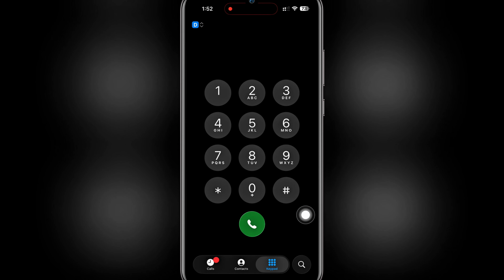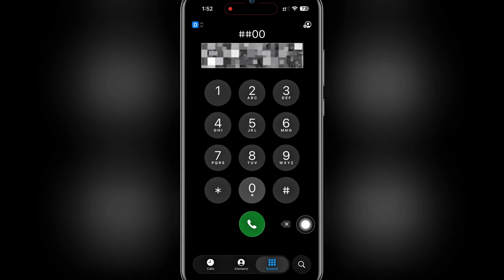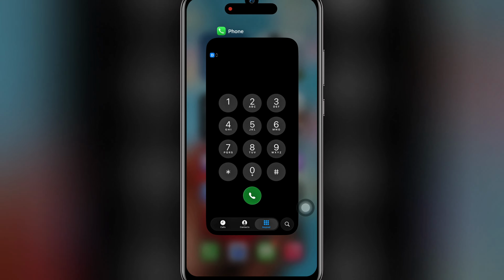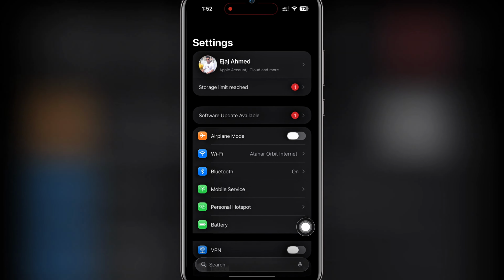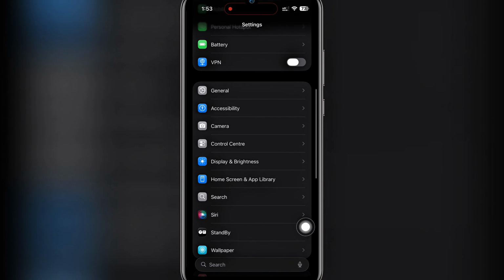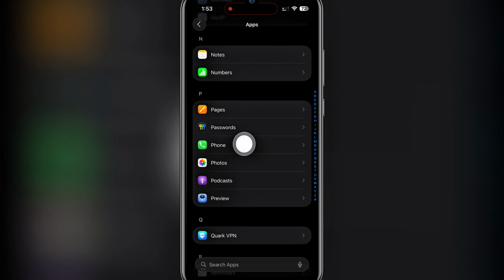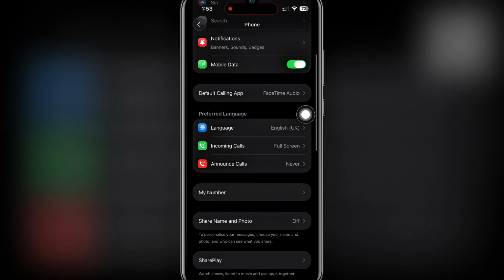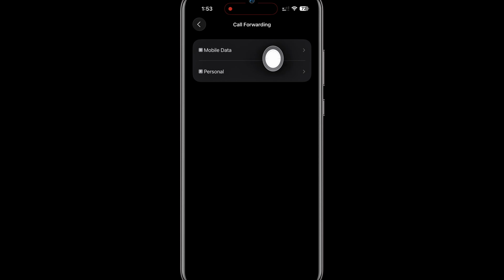How To Turn Off Voicemail On iPhone | Disable Voicemail Easily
Hey Guys,
In this video, I’ll show you how to turn off voicemail on your iPhone step-by-step. Whether you’re tired of voicemail notifications, or just want to disable voicemail completely, this guide will help you fix it in minutes!

✅ Works on all iPhone models (iPhone 11, 12, 13, 14, 15, 16, and newer).
✅ Compatible with all carriers — AT&T, Verizon, T-Mobile, etc.

📢If you found this video helpful, be sure to check out my other videos on tech troubleshooting, and leave a comment below with your experiences or questions⚡.Let me know if you want a script or voiceover for the video!